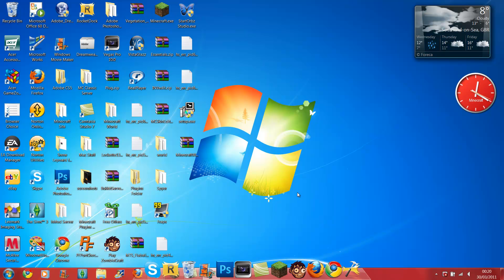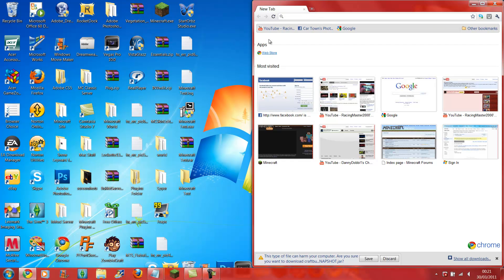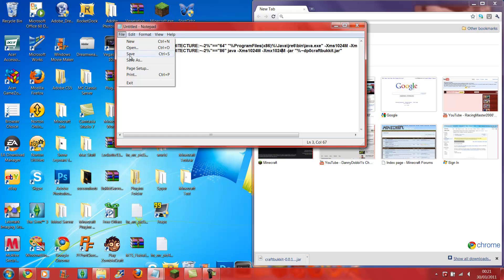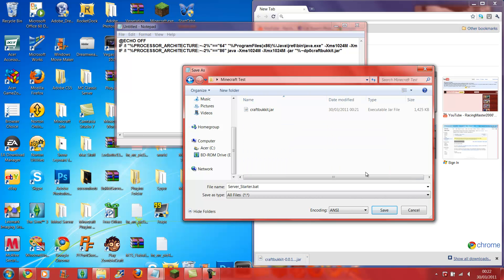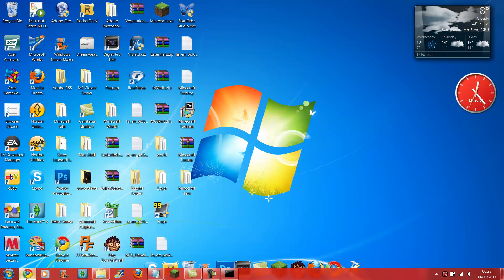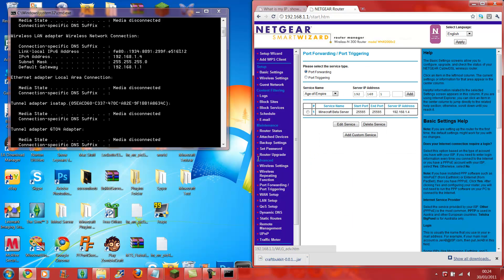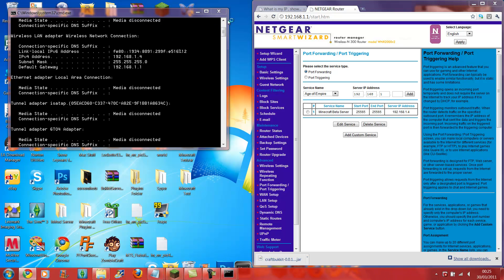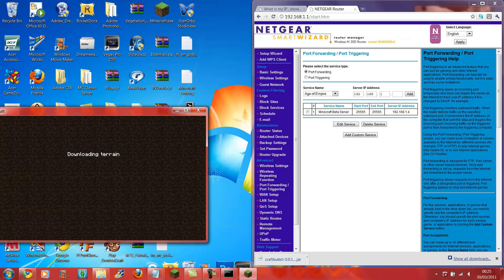How to Make A Bukkit Server For Windows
READ FIRST
In this tutorial my voice goes funny. and i teach you how to make a server with bukkit

Text for the Server Starter - @ECHO OFF
IF /I "%PROCESSOR_ARCHITECTURE:~-2%"=="64" "%ProgramFiles(x86)%\Java\jre6\bin\java.exe" -Xms1024M -Xmx1024M -jar "%~dp0craftbukkit.jar"
IF /I "%PROCESSOR_ARCHITECTURE:~-2%"=="86" java -Xms1024M -Xmx1024M -jar "%~dp0craftbukkit.jar"

THE 1024 PART HAS BEEN DONE FOR YOU!